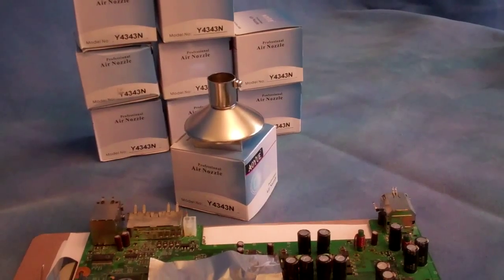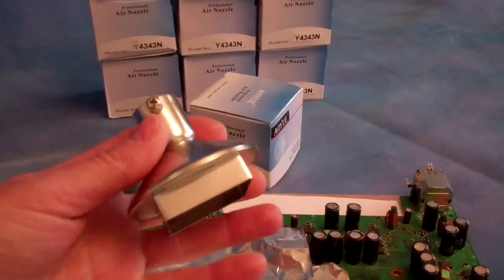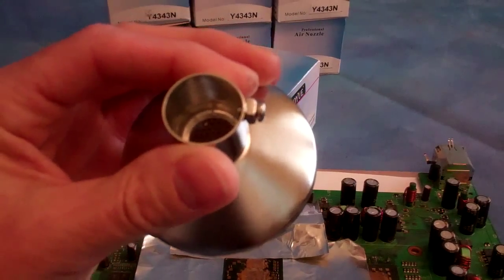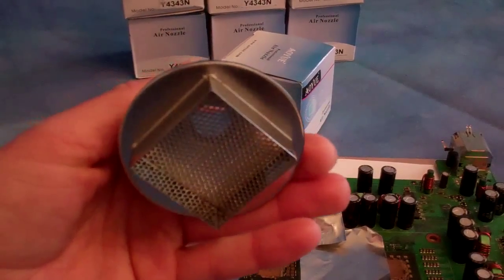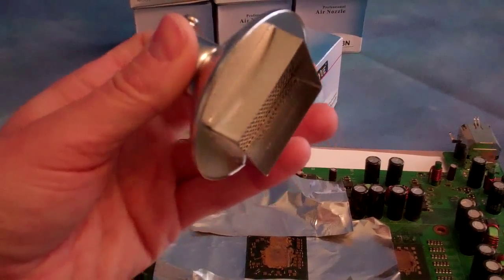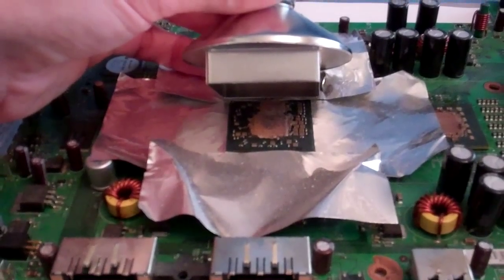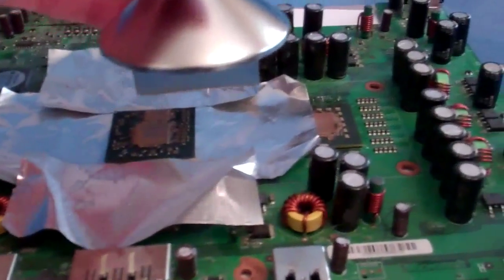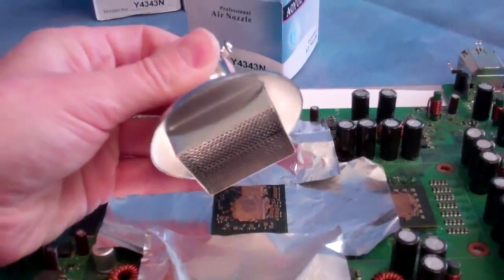Aoyue 43mm Nozzle for BGA/GPU XBOX 360 Reflow/Reball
This nozzle is the size needed for reflowing or reballing XBOX 360 GPU chips.  See our other videos for other types of nozzles.  This nozzle is a pretty universal one as it can do the GPU/CPU when needed on both the XBOX 360 consoles as well as those on the Playstation 3 if your in a bind.